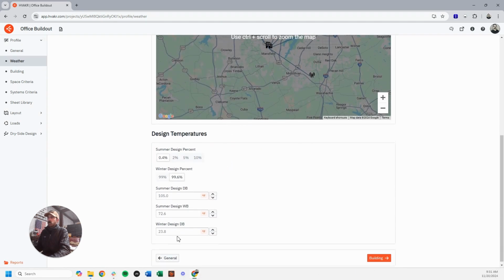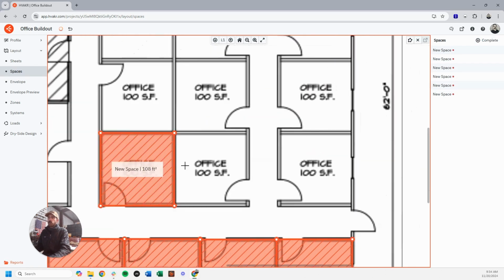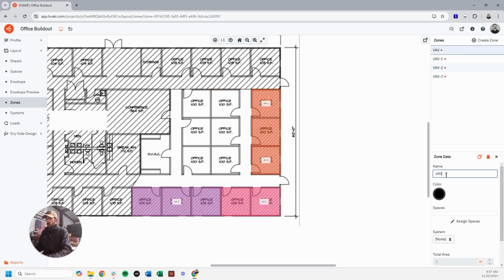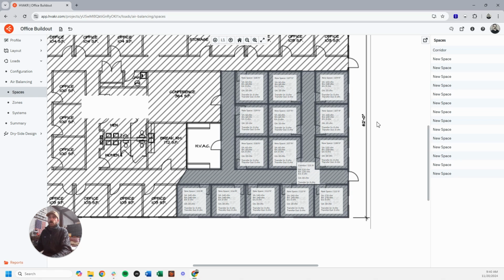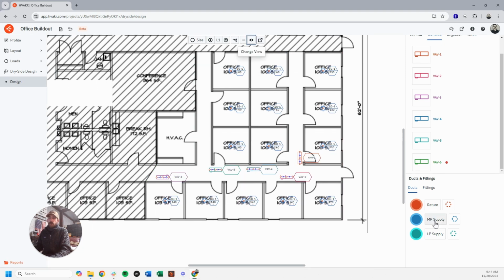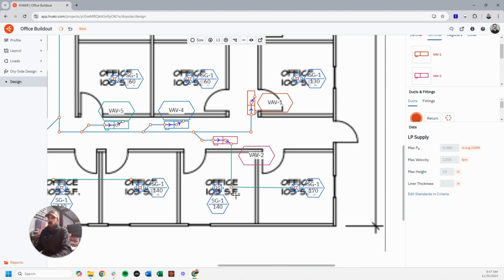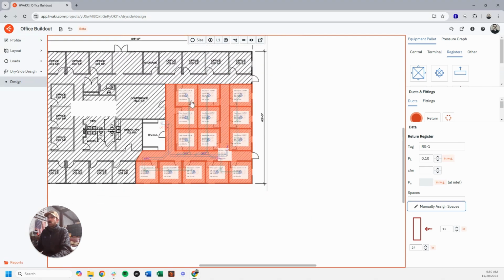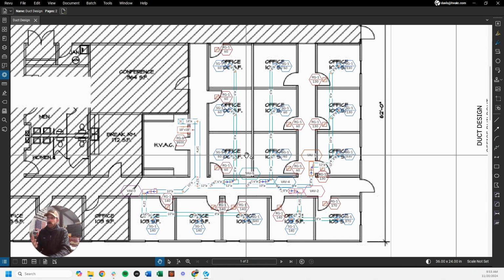Designing an Office Buildout in 20 Minutes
Demonstrating how to complete an HVAC design for an office TI buildout in 20 minutes using HVAKR.